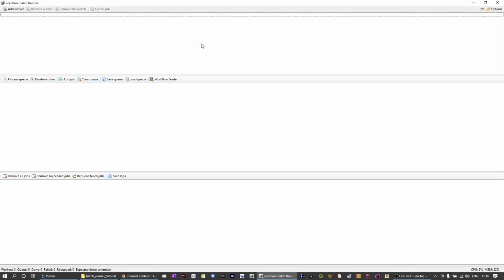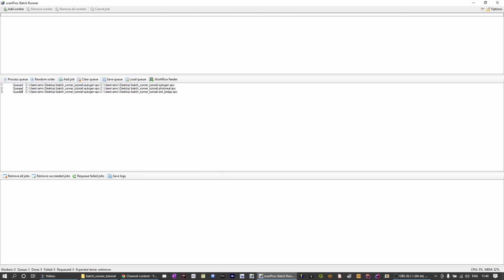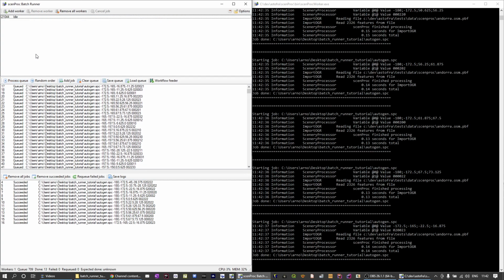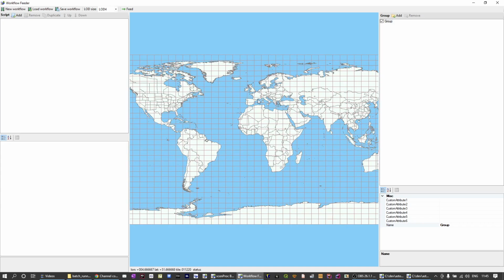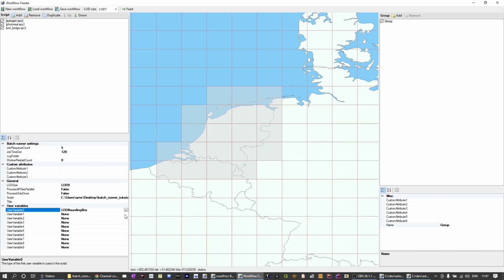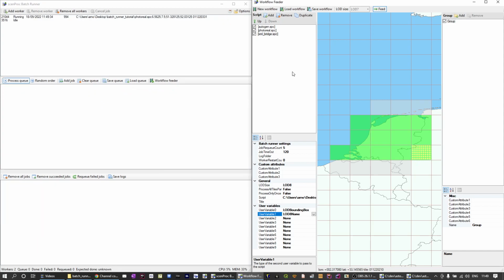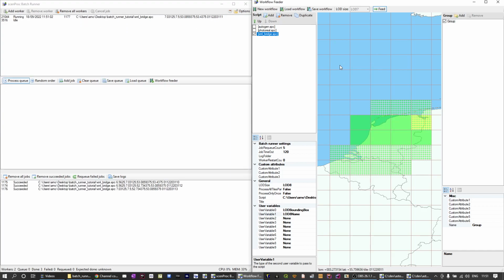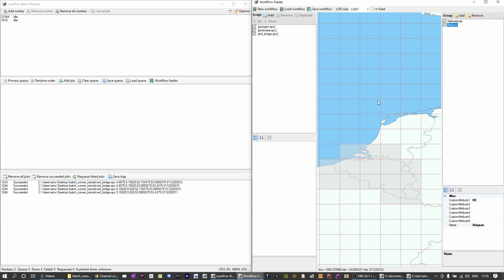scenProc | Batch runner & Workflow feeder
This video tutorial shows how you can run a scenProc script in batch mode using the scenProc Batch Runner. The batch variables passed to the script will vary, for example using different filenames or different geographical areas.
The tutorial also shows the Workflow feeder, which allows you to setup a workflow of different scenProc scripts that should be ran to create your scenery. The workflow feeder gives you a user interface to determine which part of the workflow should be ran and it sends those batch jobs to the batch runner.